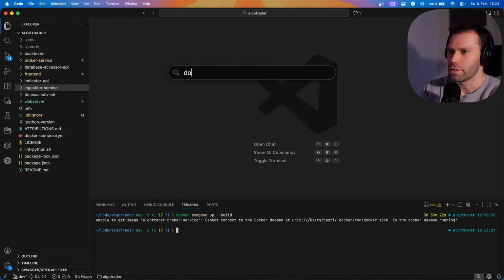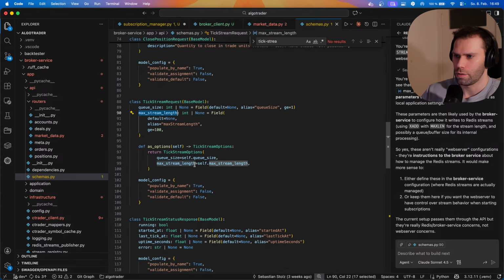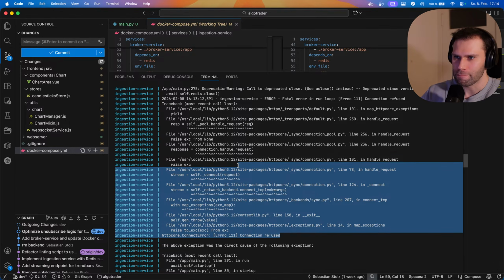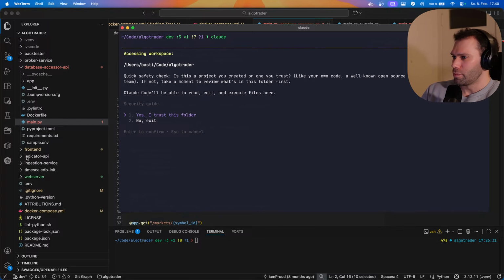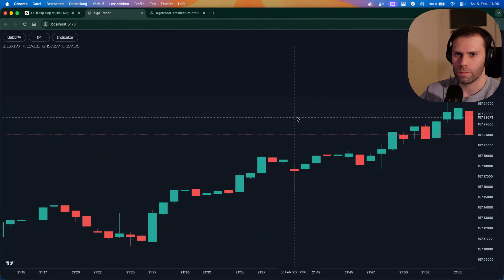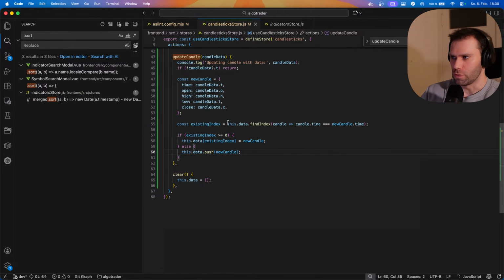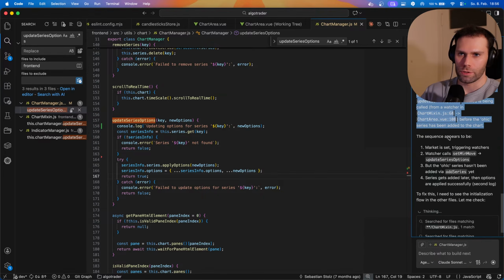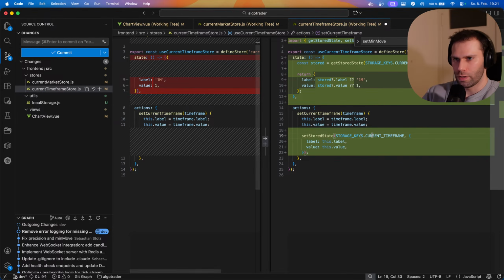LIVE: Building an Algo Trading Framework | From 0 To Algo Trader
I am building my own algorithmic trading framework to code and backtest trading strategies, turn them into live trading bots and monitor everything in real time.

🎯 Today’s stream:
- Refactoring Code
- Fix small bugs